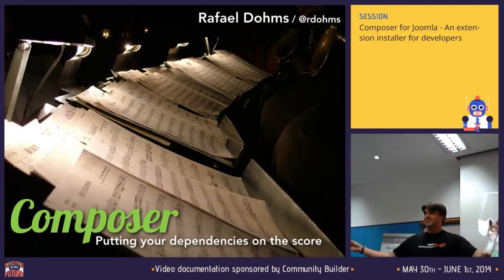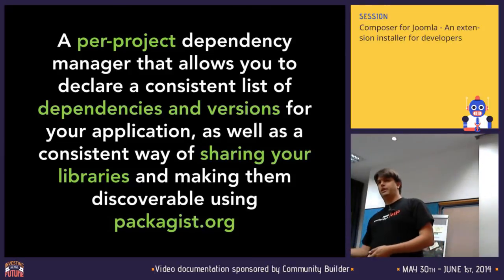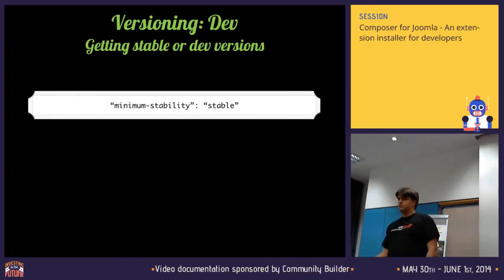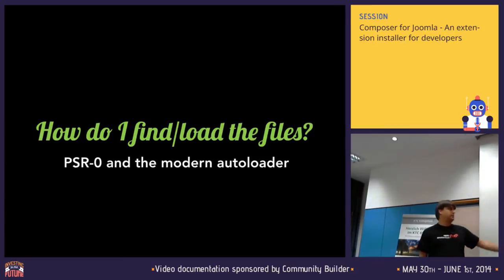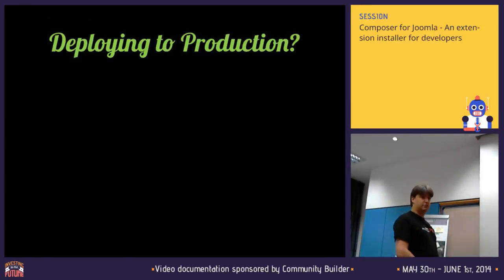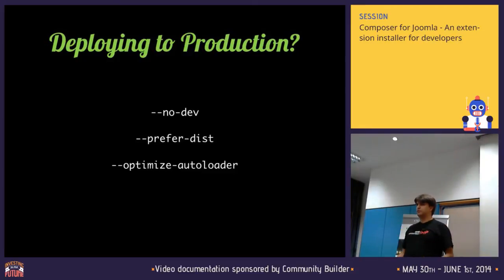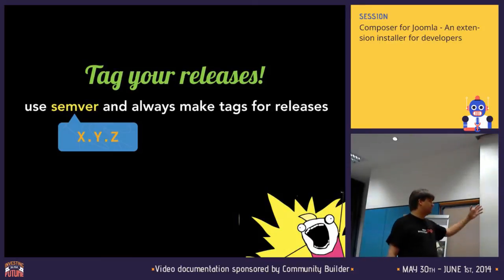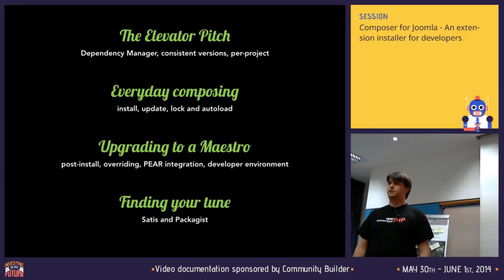Composer for Joomla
By Raphael Dohms

Aren't you tired of installing the same extensions over and over again every time you start working on a new Joomla site? Wouldn't it be great if you could install and update many Joomla extensions in one go, without lifting a finger?

What if you create websites for clients on a regular basis and you have a custom toolset that you install on every site to get things done quickly?

Composer, a dependency manager for PHP, can help you achieve all this using a single JSON file. It can keep all your dependencies in one convenient location and take care of upgrading and managing them.

In this session you will see how to make any Joomla extension compatible with Composer and how you can share extensions privately by setting up a private satis repository and how to use it to kick start your new Joomla site by installing many extensions in one go.

Finally Steven will explain how you can